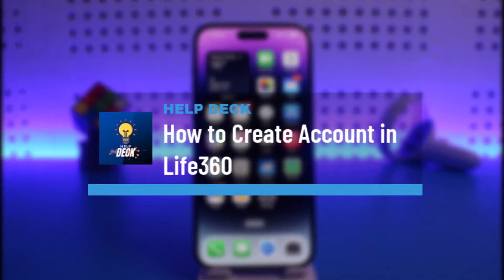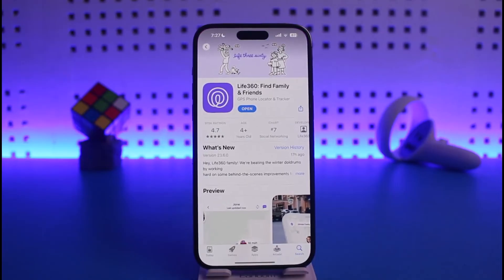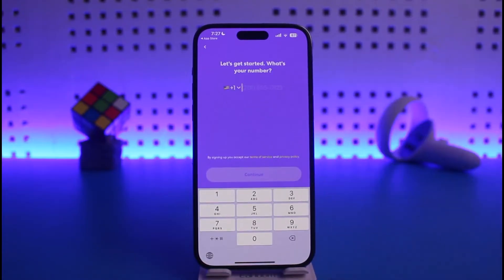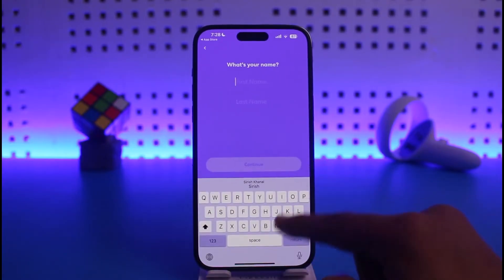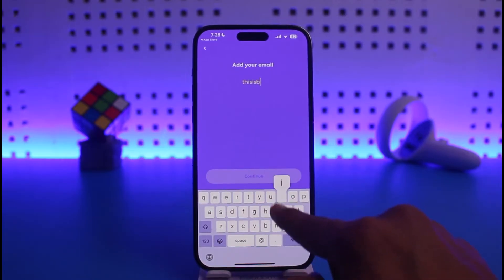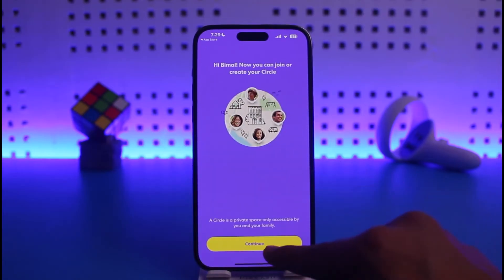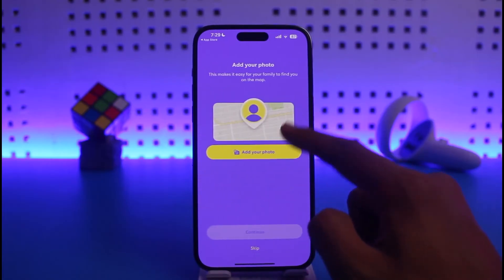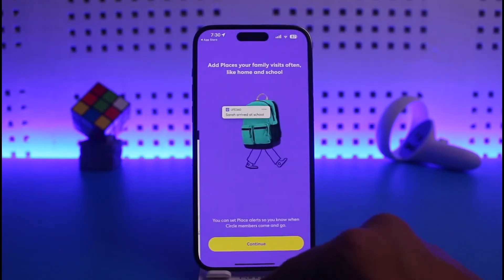How to Set Up Life 360 - Create Account in Life360 App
This video guides you in quick easy steps to set up Life360 and create an account. So make sure to watch this video till the end.

~ Chapters:
0:00 Introduction
0:13 Download Life360 App
0:22 Verify Number
0:44 Email & Password
1:27 Use Life360 App
1:48 Conclusion